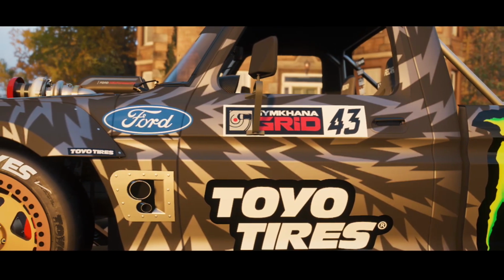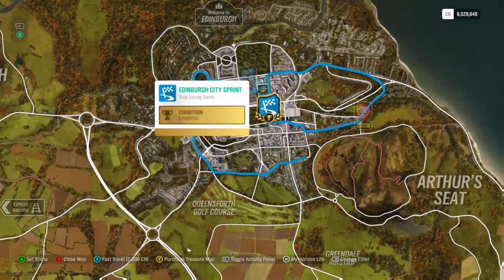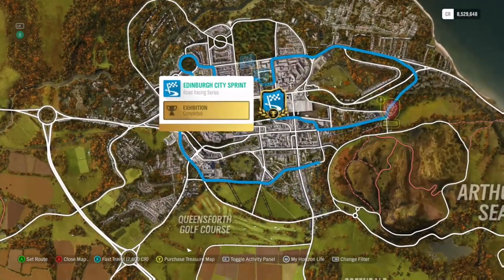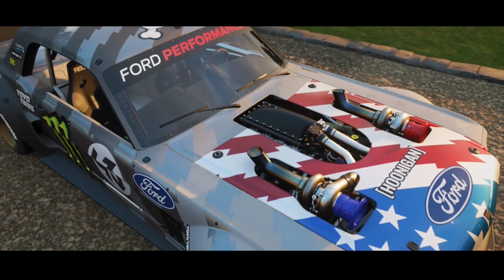Forza Horizon 4 - Hoonitruck Vs Hoonicorn - Forza Rivalries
Today we are putting the Hoonitruck up against the Hoonicorn in my latest Forza Rivalries! I had never even drivin the Hoonicorn up until this point, so I was really excited to get my hands on both of these beasts! This is being ran on a custom route that I created. Follow me in FH4 to find all of my custom routes!

Intro Music (edited) : Seven Lions & Echos - Cold Skin (Koven Remix) [Monstercat EP Release]